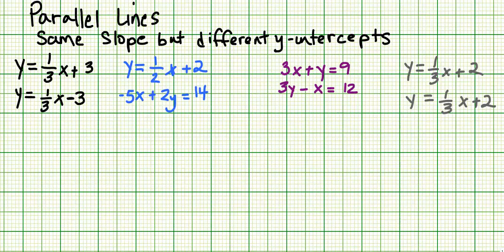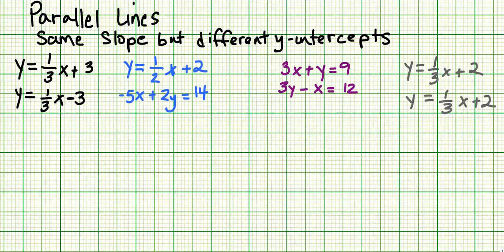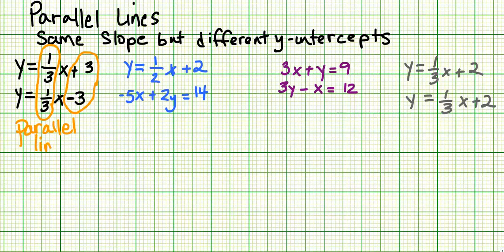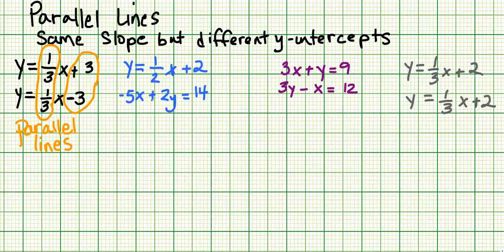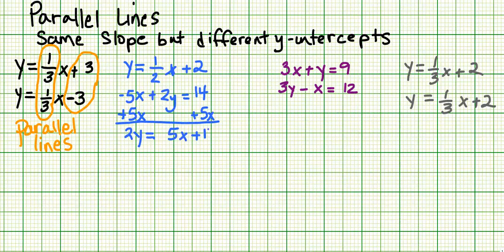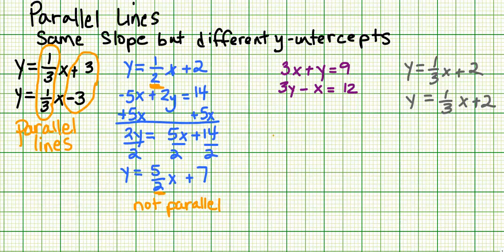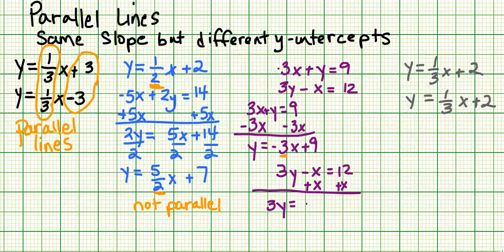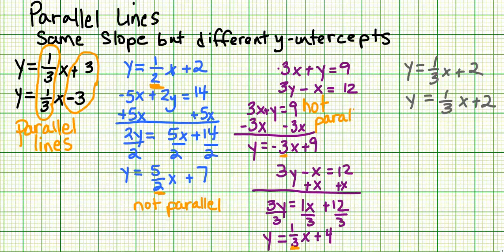PARALLEL LINES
Description